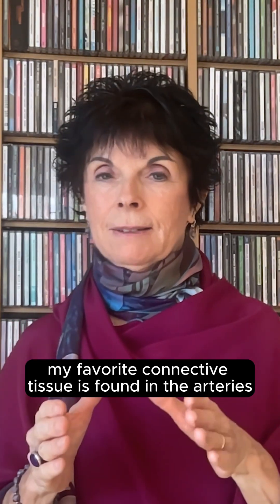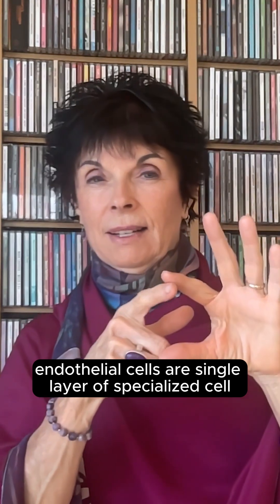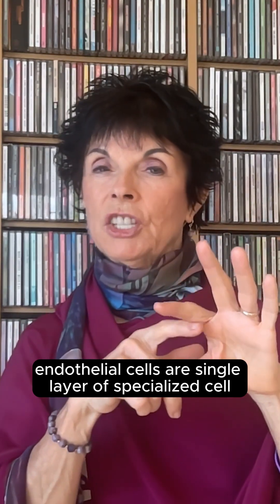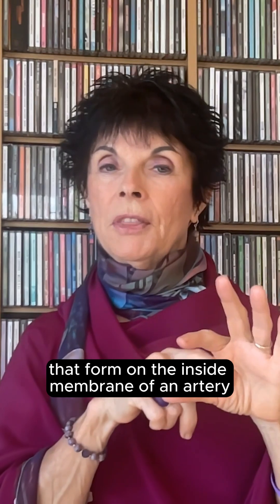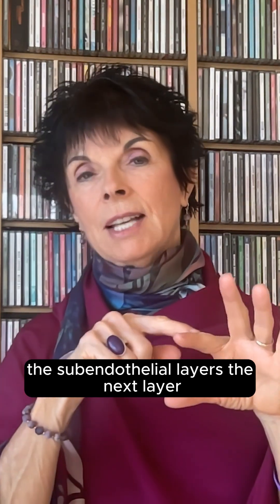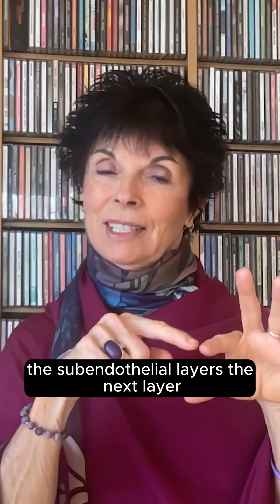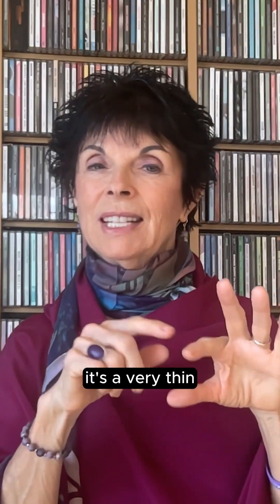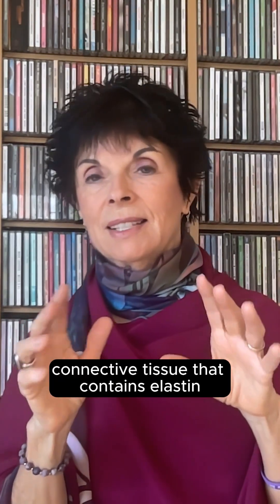Magnesium & Your Connective Tissue Health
Magnesium keeps your arteries flexible, not rigid.
Support your collagen, elasticity, and heart health at the root.